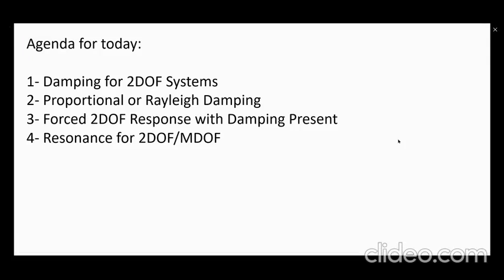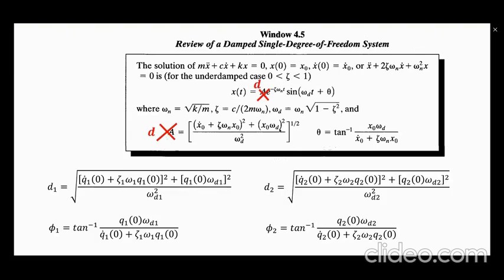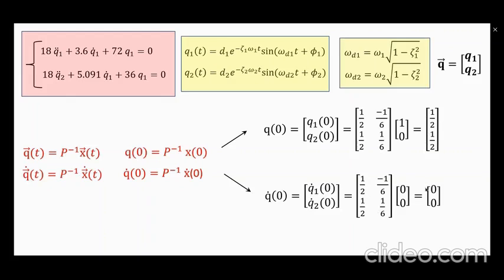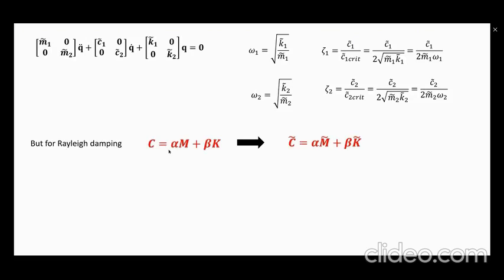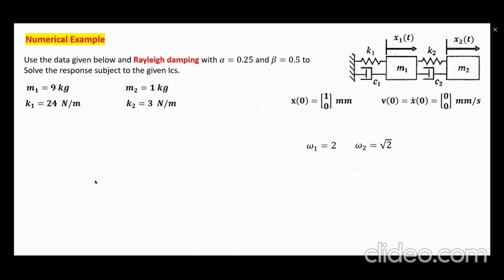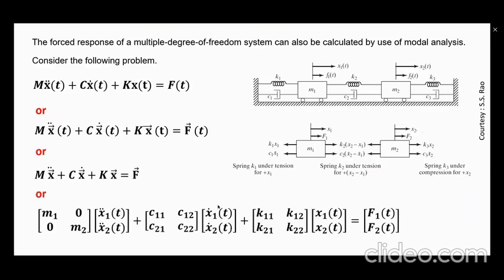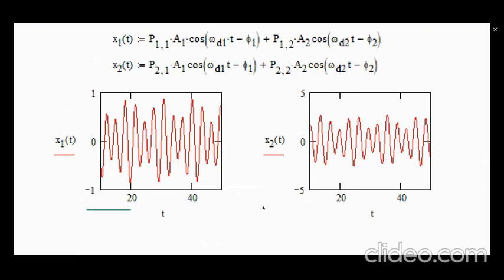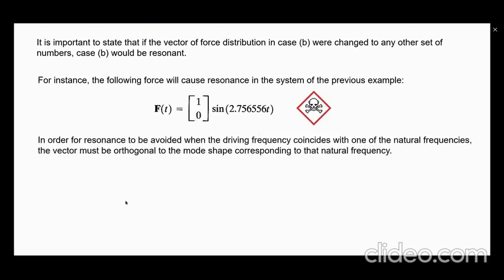Lecture 21 Mechanical Vibrations MECH3215 S2024